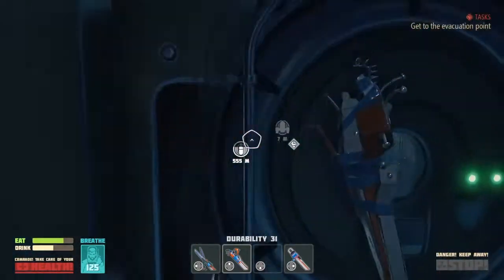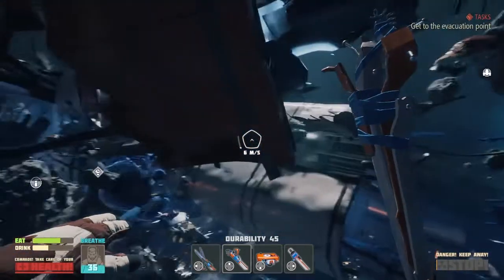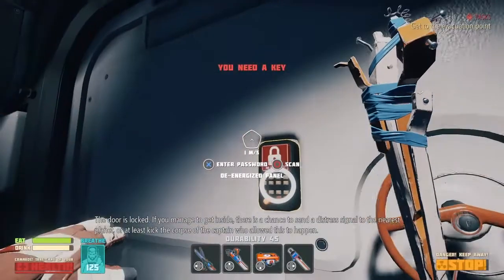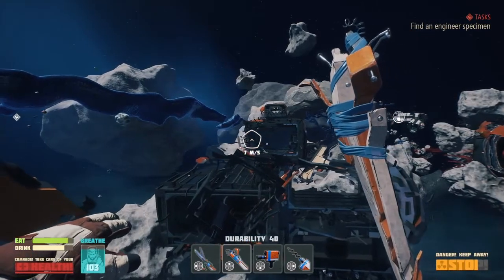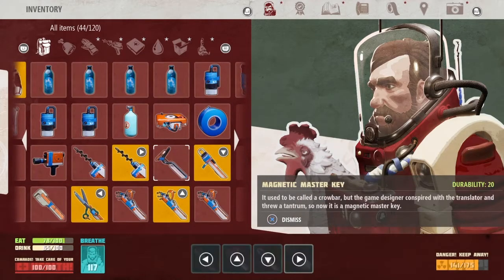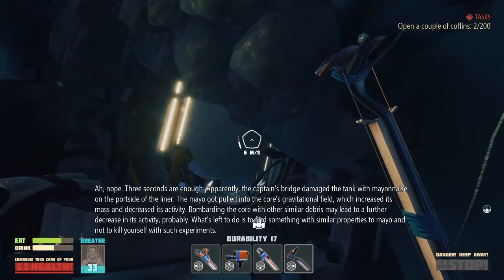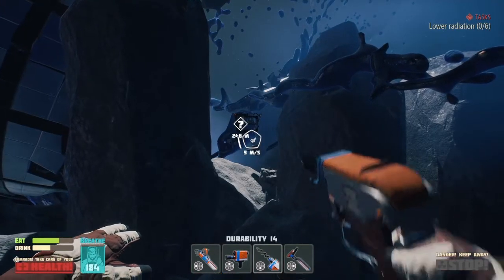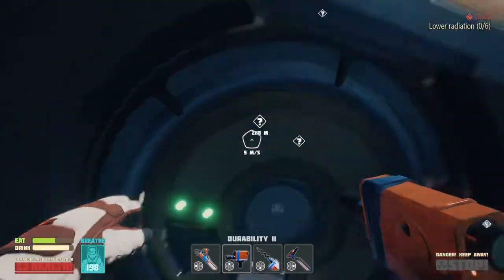Breathedge EP:3 The secrets of broccoli